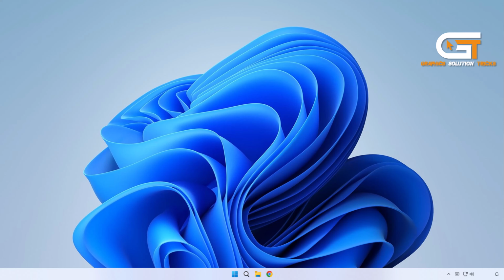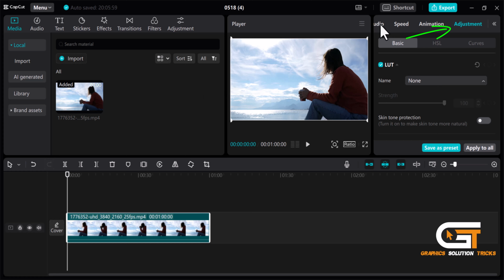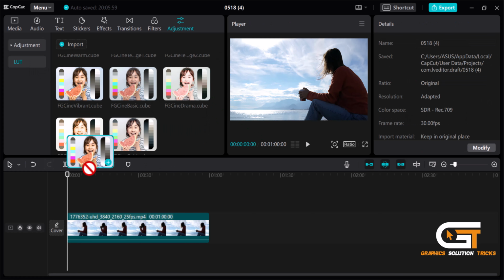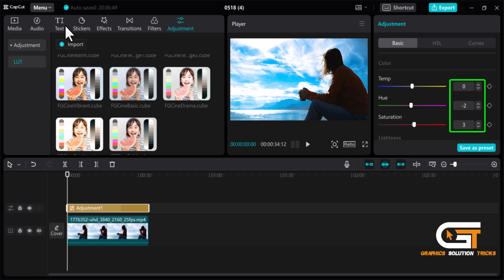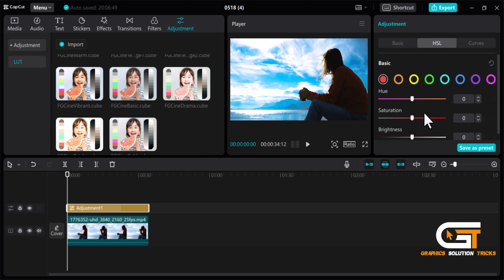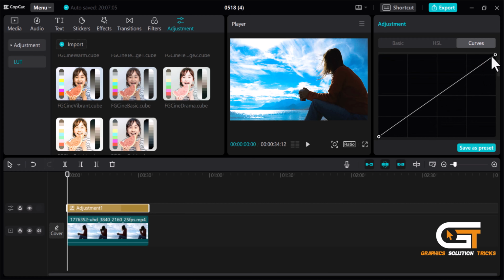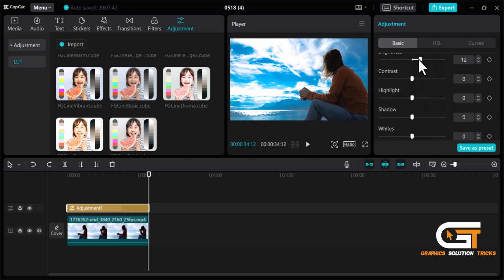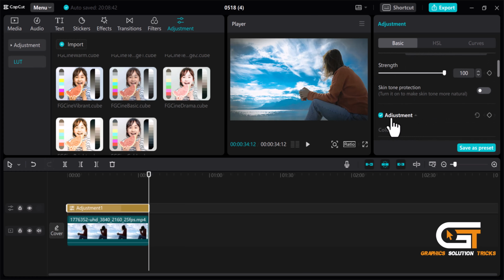How to Cinematic Color Grading in Capcut | Color Grading Tutorial Capcut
Today we'll show you How to Do Cinematic Color Grading in Capcut

Step 1 : First open capcut and import your video and drag it to the timeline
and then from here click on adjustment and here you can see the lut option or you can go here and see the lut options.
Step 2 : And add this lut on you video and then do some adjustment from here, from here you can do basics adjustments you can copy the numbers
then click on HSL and select color i am selecting the sky color for my video
then do some corrections.
Step 3 : Also copy that then from curves you can adjust them as a curve
then again go to basic and scroll down.
 Step 4 : And adjust the brightness of the whole video and choose other adjustments too and here you can see the difference without lut and the difference without the adjustments, here is the preview.

▼ Related Keywords ▼